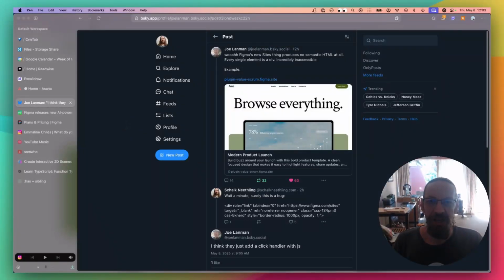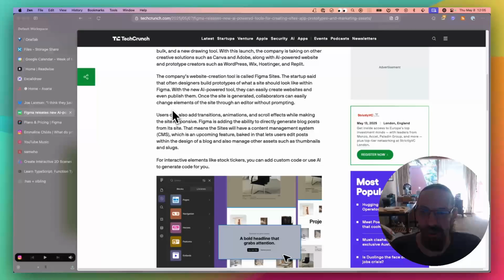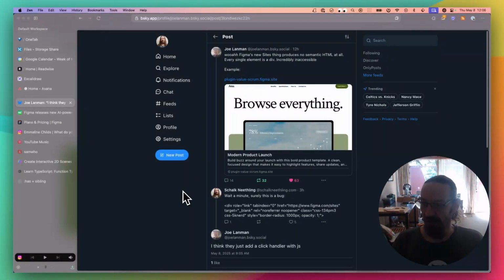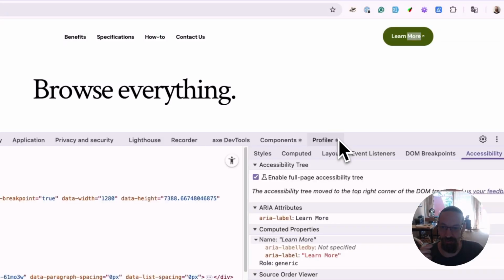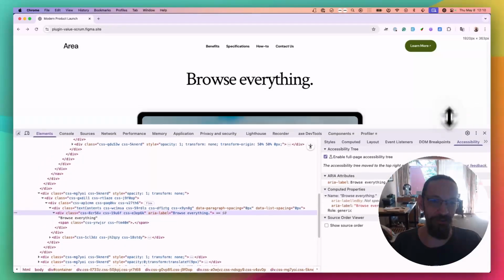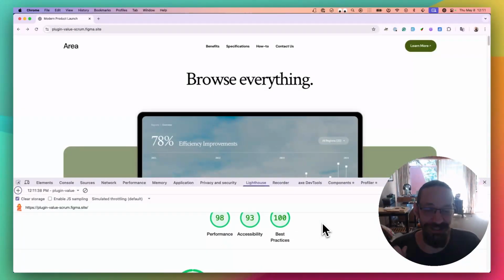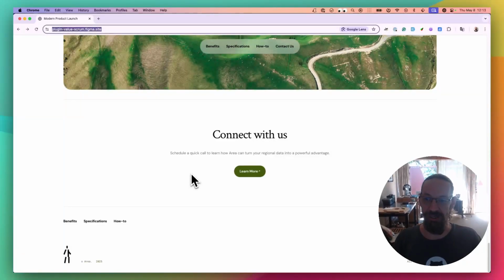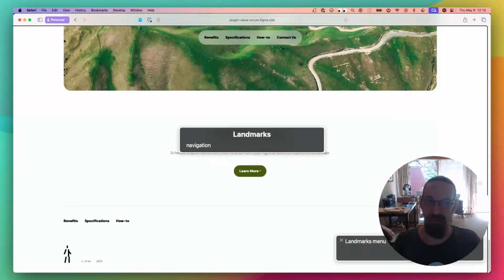Figma Sites Div Soup - Big Nope - Frontend Engineering Explained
Figma launched, among other things, Figma Sites, and it is not looking good for the web. Let's talk about it.